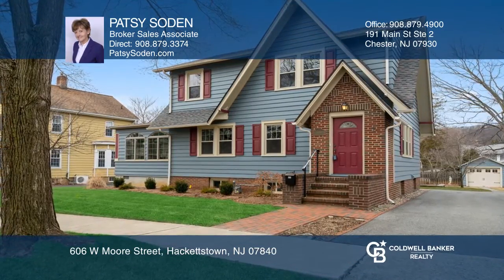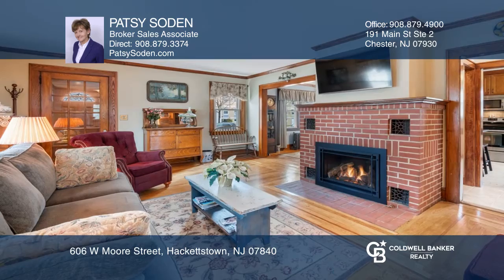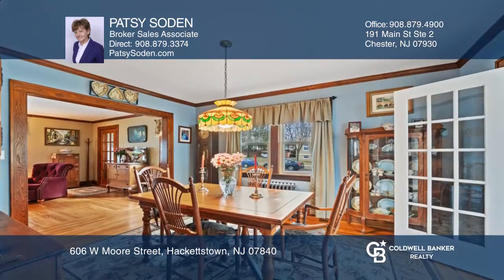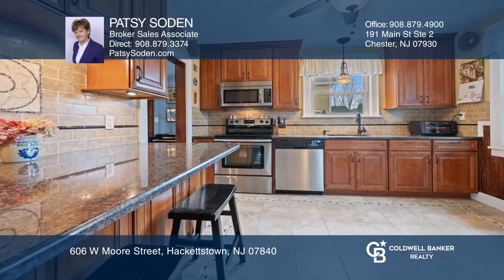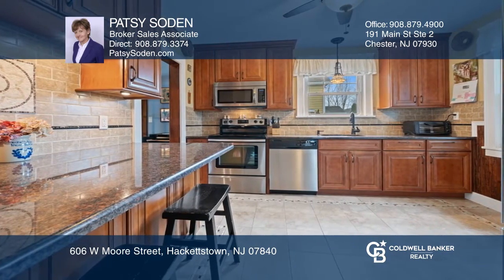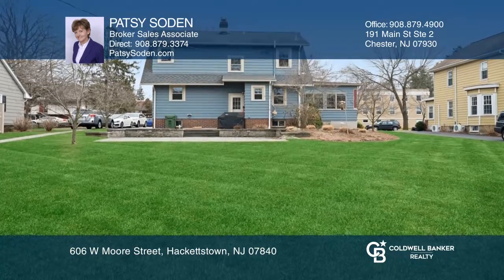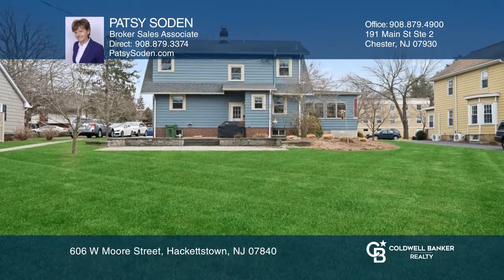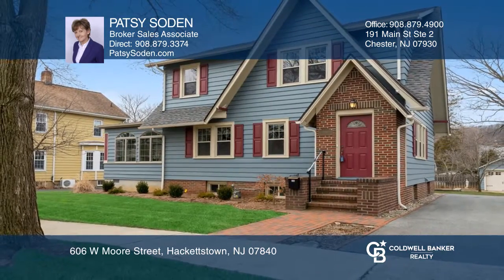606 W Moore Street Hackettstown, NJ | ColdwellBankerHomes.com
606 W Moore Street, Hackettstown, NJ

A charming home in the sought after historic college section of town. Located across from Centenary University. Immaculate condition! City utilities, close to town and train. Wood and brick façade, stone patio and walkway. Gleaming wood floors, trim and French doors. The living room with a gas firep